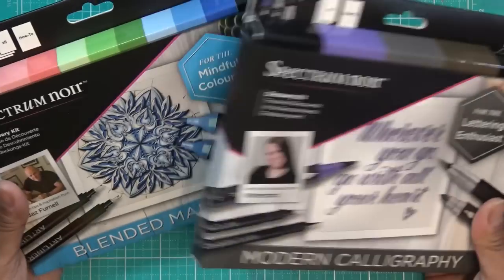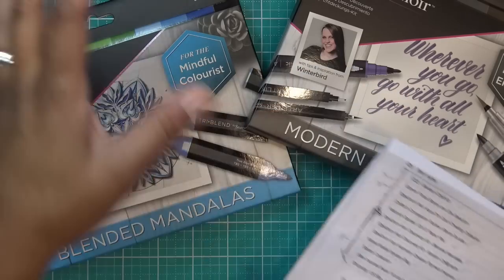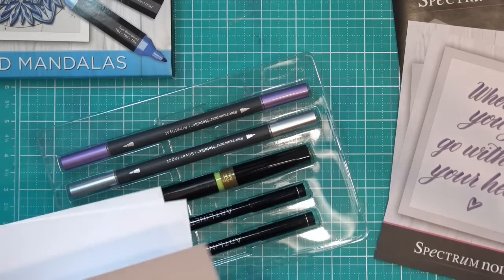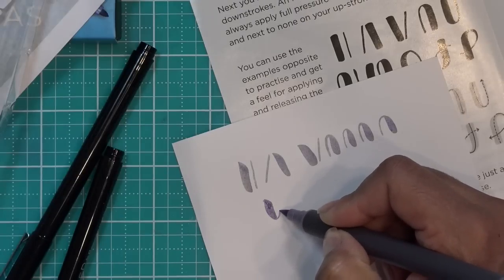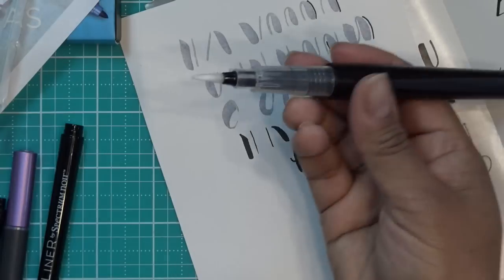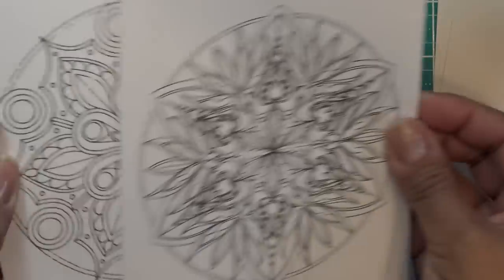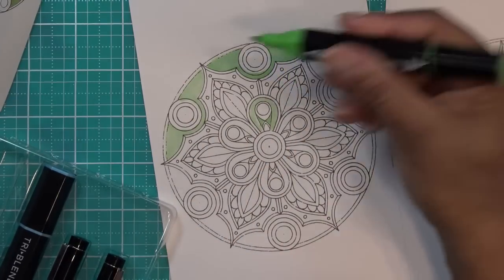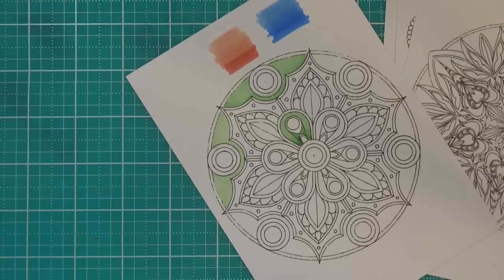Crafter's Companion "Discovery" Kits Review: Modern Calligraphy & Blended Mandalas!